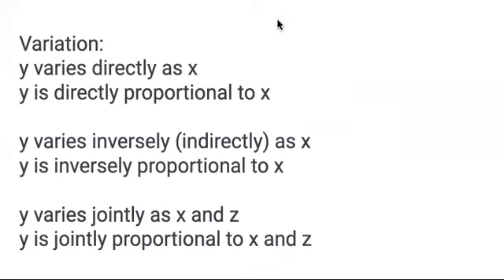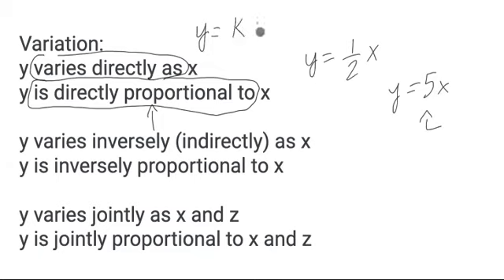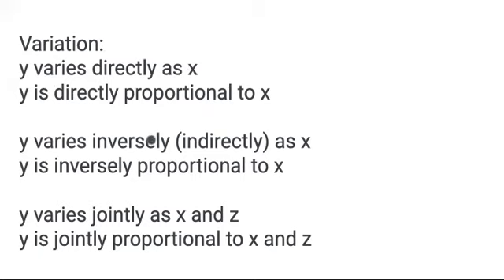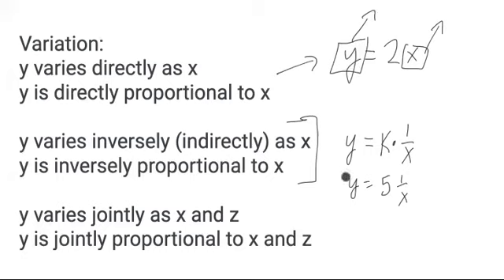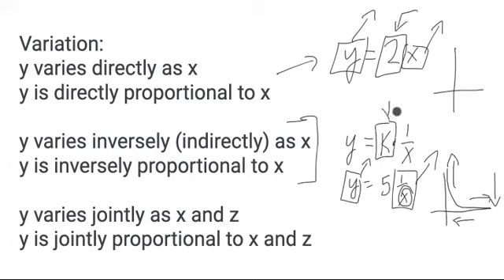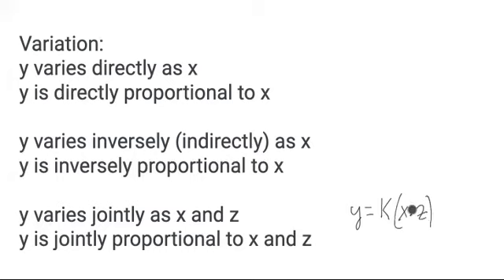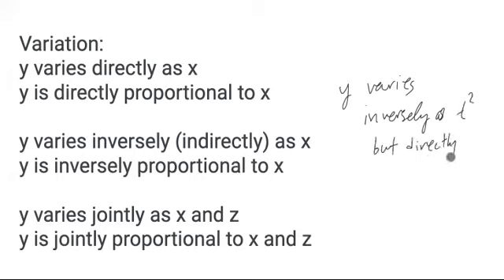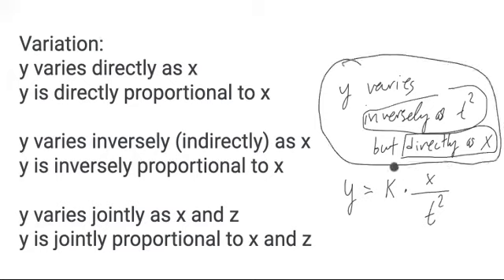Introduction to Variation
This video introduces some terminology often found in word problems.